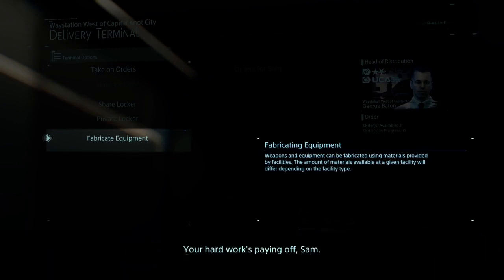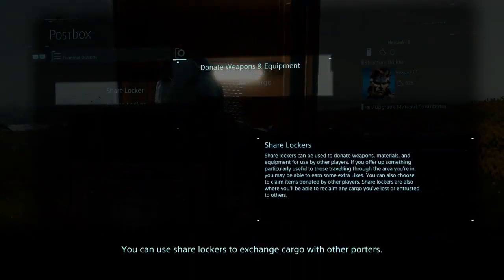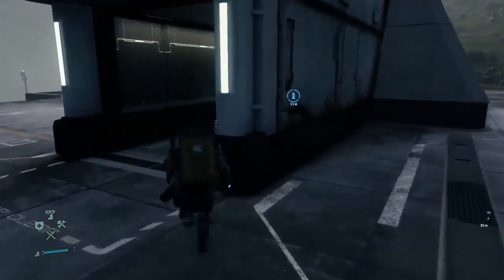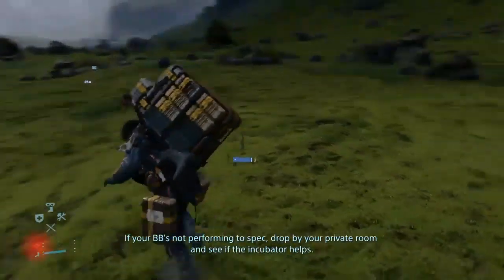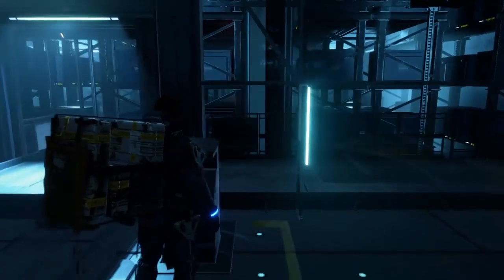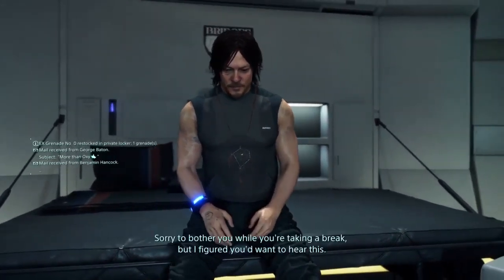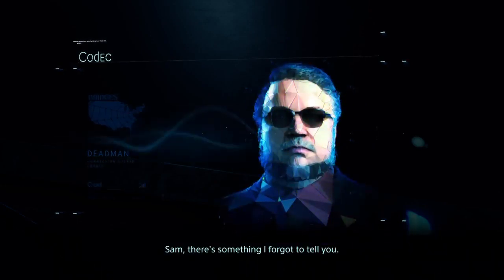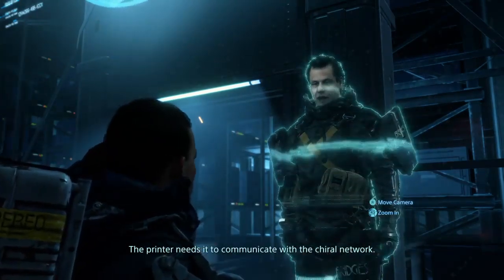Death Stranding [Episode 3] Distribution Center West | NCG&W | No Copyright Gameplay & Walkthrough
- This video is free to use, editable, and monetizable for your videos.
- Attribution text (Link to this channel, or this video) is required by the

Just Copy & Paste This in your Description:
Video Is Taken From:
No Copyright Game

🎮--🎮--🎮--🎮--More Free Games--🎮--🎮--🎮--🎮

Gaming Headset
Gaming Headset Snoop Dogg (White)
LucidSound LS41 Gaming Headset
Turtle Beach 700 Gaming Headset
Razer Kraken Kitty RGB USB Gaming Headset

Blue Yeti USB Mic for Recording

NVIDIA GEFORCE RTX 2080Ti
Gaming PC Skytech Chronos Desktop
HP Pavilion Gaming Desktop
iBUYPOWER Gaming PC Computer
Acer Predator Helios 300 Gaming Laptop
Razer Blade 15 Gaming Laptop 2020
ASUS ROG 15.6" FHD Gaming Laptop
Newest ASUS ROG 15 15.6" FHD Gaming Laptop
Asus ROG Strix G
Dell G5 15 Gaming Laptop
Alienware m15 Gaming Laptop
CUK MSI GF65 Thin Gaming Laptop

Logitech G560 LIGHTSYNC PC Gaming Speakers
Razer Nommo Chroma PC Gaming Speakers, Black

PowerColor eGPU
Intel NUC 8 Performance-G Kit
Razer Naga Trinity Gaming Mouse
Glorious Model O Gaming Mouse

Glorious XXL Extended Gaming Mouse
Razer Goliathus Extended Chroma Gaming Mousepad
Alienware Curved 34 Inch LED
Alienware 1900R 34.1", Curved Gaming Monitor
Samsung 49-Inch CHG90 144Hz Curved Gaming Monitor
Acer Predator Gaming X34 Pbmiphzx Curved 34" UltraWide QHD Monitor
Samsung UN55KU7500 Curved 55-Inch 4K Ultra HD
Samsung 49-Inch CRG9 Curved Gaming Monitor